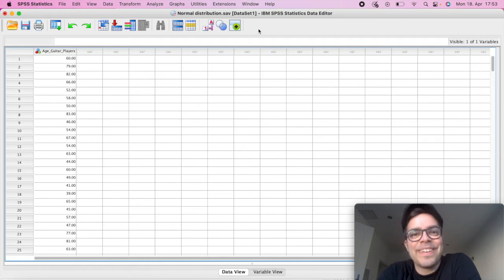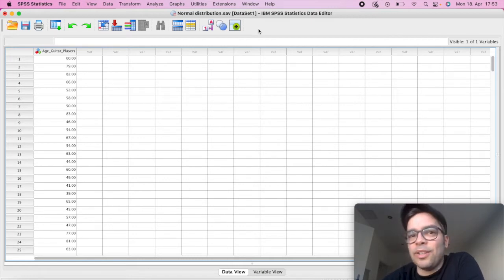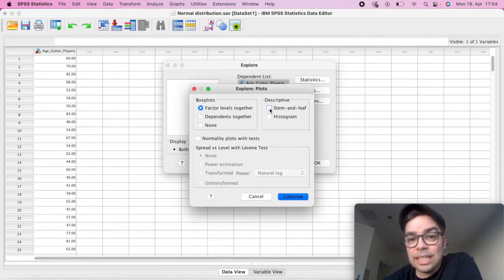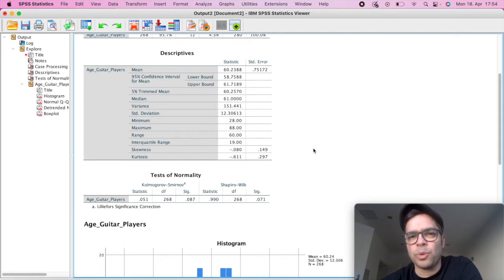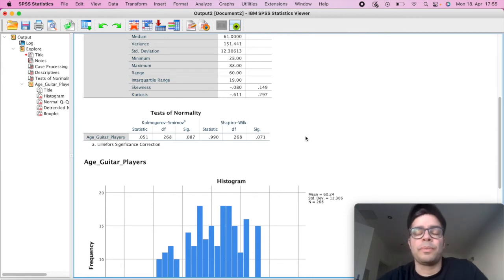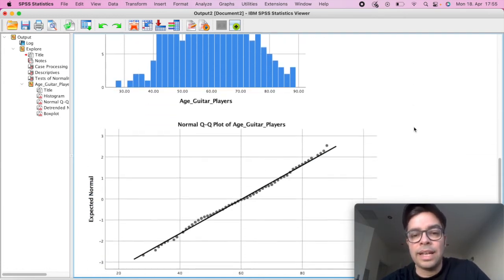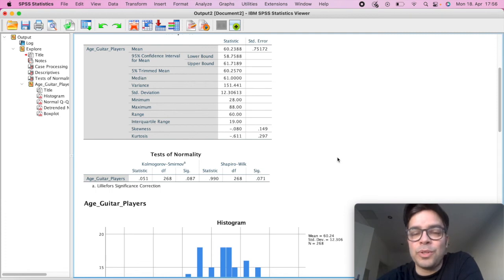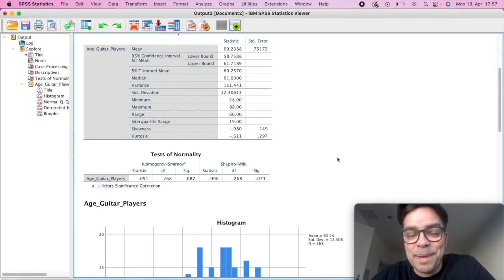SPSS Tutorial #18: Shapiro-Wilk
Learn quickly and easily how to test for normality of a data set using Shapiro-Wilk test in SPSS.